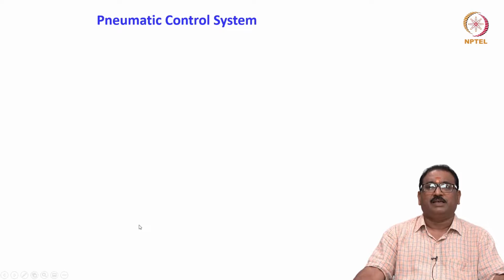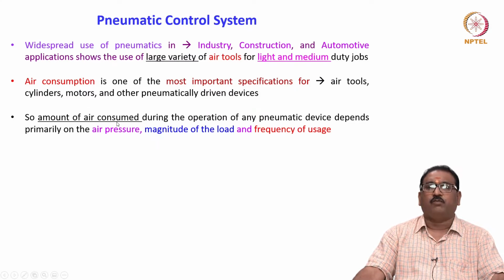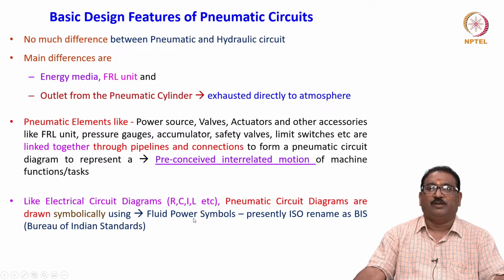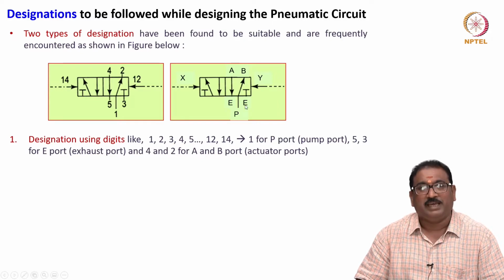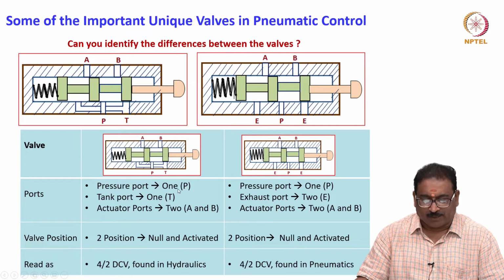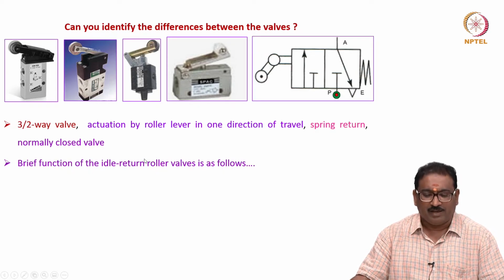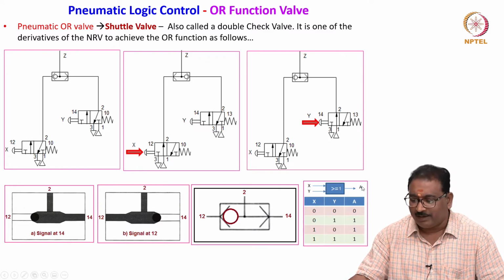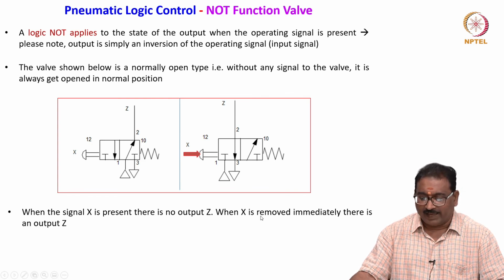9.1 - Pneumatic Circuits: Design and Analysis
9.1 - Pneumatic Circuits: Design and Analysis